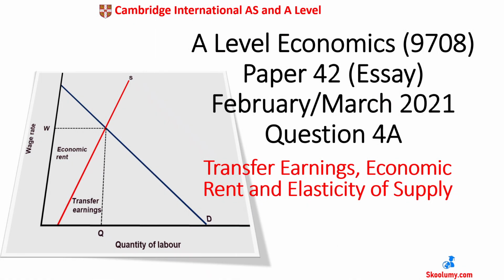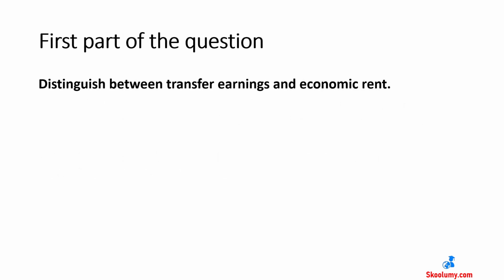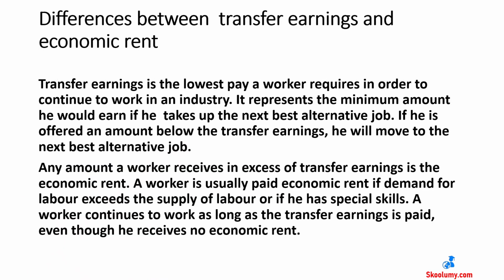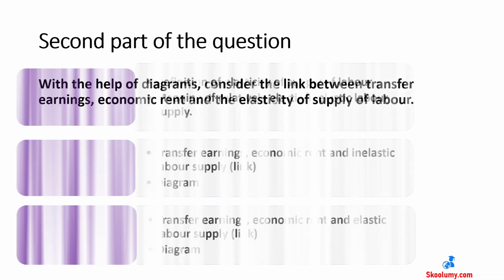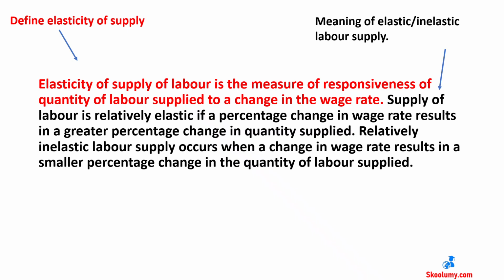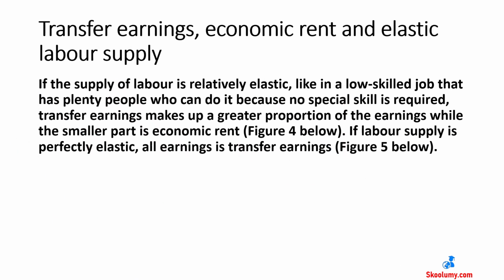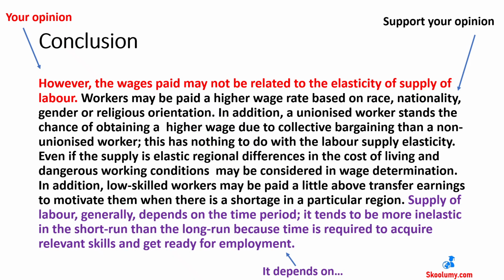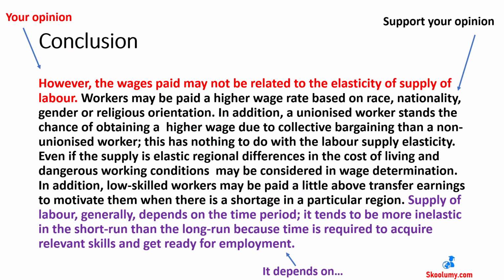Exemplar answer to transfer earnings, economic rent and elasticity of supply |CAIE A Level Economics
This video provides a clear and structured answer to a CAIE A Level Economics past question on transfer earnings, economic rent and elasticity of supply.This video serves as an essential resource for those preparing for exams or seeking to deepen your understanding of economics.